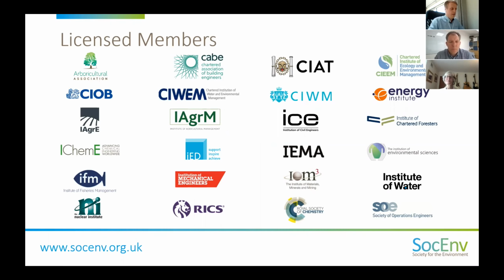The Value of Professional Registration. Environment Agency and Willmott Dixon Insight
The Value of Professional Registration (including Chartered Environmentalist and Registered Environmental Technician) - Insight from the Environment Agency and Willmott Dixon.

For many, being chartered and/or having professional membership / registration are seen as valuable assets for individuals progressing their careers and for employers looking to showcase their expertise to clients, stakeholders and the public. Why is this? What makes professional membership and/or registration so valued?

We found out the answer to the above questions with the help of two key employers of environmental professionals - Willmott Dixon and the Environment Agency. Catherine Wright is the Director for Digital and Skills, Flood & Coastal Risk Management at the Environment Agency and Martin Ballard CEnv is Group Environment Manager at Willmott Dixon. Both Catherine and Martin will explore the need for chartership and professional membership, drawing from personal experience and looking to the future of the environment sector.